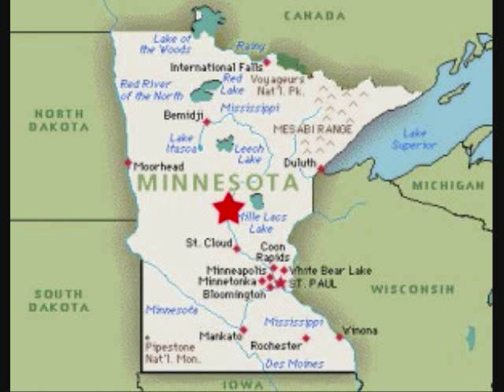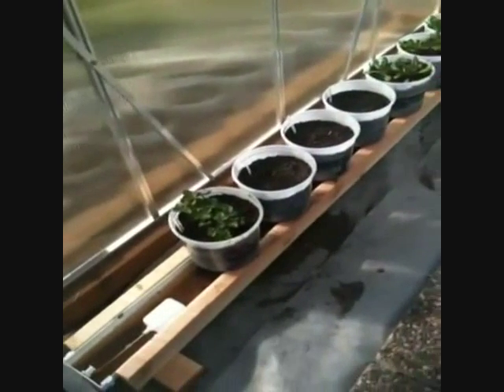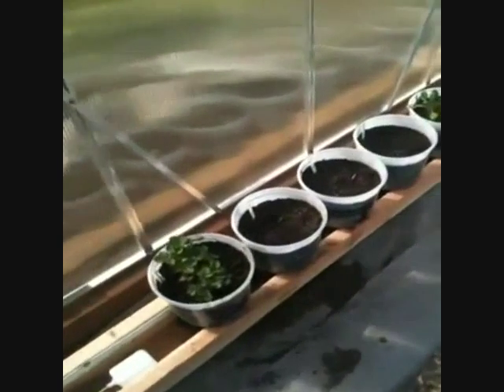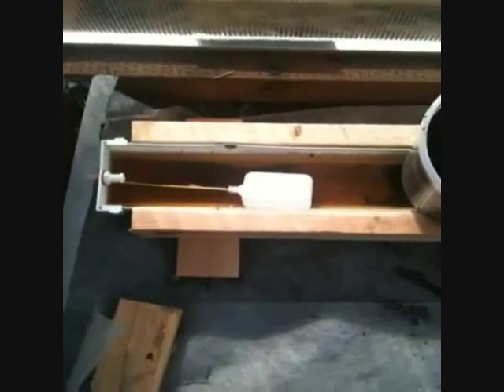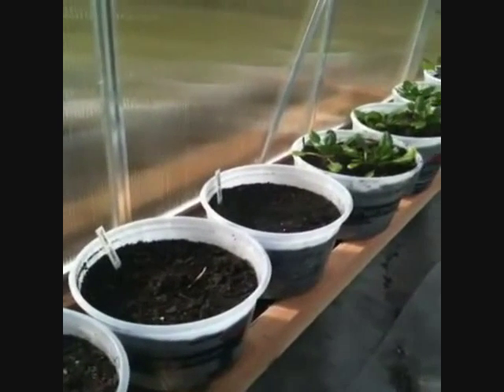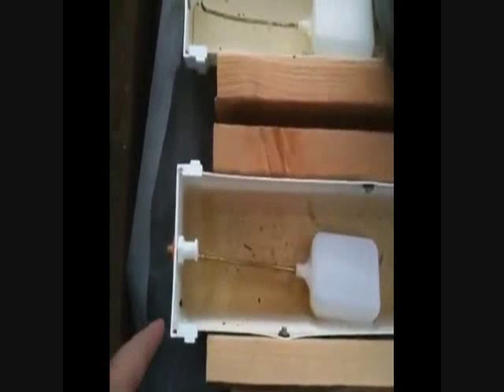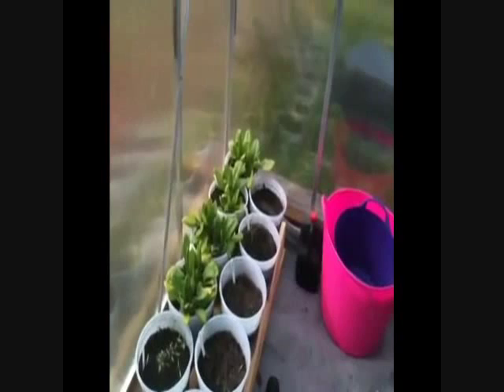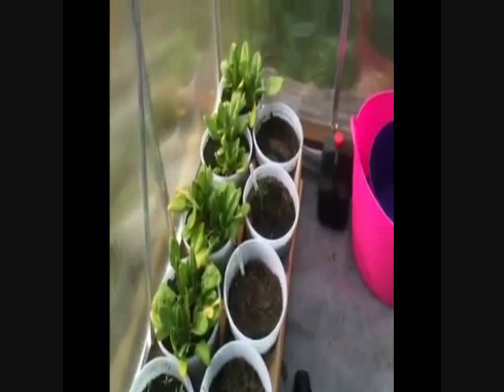Self Watering Rain Gutter Grow System In A Greenhouse!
Thanks Daily Prepper! On a excellent video on the Self Watering Rain Gutter Grow Systems that you built and put in your greenhouse! Here is a link to Daily Prepper's You Tube Page!

Ok so you want to build a Rain Gutter Grow System! Here is what you will need! 2 10 ft treated 2x4's 1 10 ft rain gutter and 2 end caps.I prefer the U snap brand because you can use standard pvc cement to glue on the ends. You will need 3 inch net cups they are cheap! Drill a 2/78 inch hole in your container that you are going to plant in and the 3 inch net cup fits perfectly.  Also you'll need some pole barn roofing screws because they have a water tight seal on them. also a mini float valve to regulate water I use the one with the male 1/2 inch threads and buy a 1/2 threaded garden hose adapter to connect to it. You also can get the 3/8 barbed version and some 3/8 plastic hose and daisy chain a bunch together.You can use any good potting mix to grow your veggies in Not potting soil! Miracle grow potting mix works great or you can mix your own by using 2/3rds peat moss and 1/3 well rotted manure or compost and a couple of good handfuls of perlite! It lightens the soil. I also add about a cup of garden lime or dolomite, I also throw in a handful of Epsom salts. A standard batch I will make would be 2 5 gallon buckets of peat 1 bucket of compost or well rotted manure 1 cup garden lime and a handful Epsom salts. It has worked great for me Here is a link to the video on how I built the unit! Good Luck and let me know how you like the system! If you have any question please message me! Larry